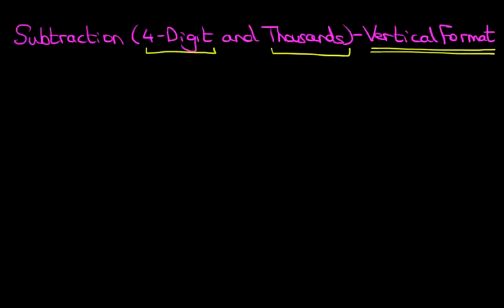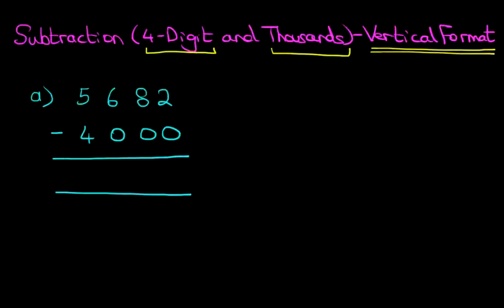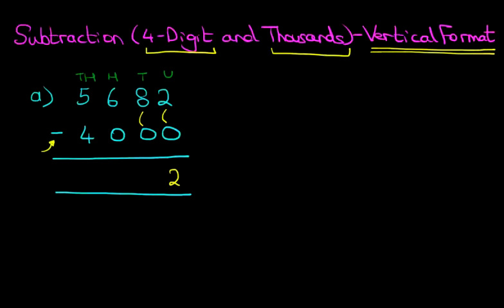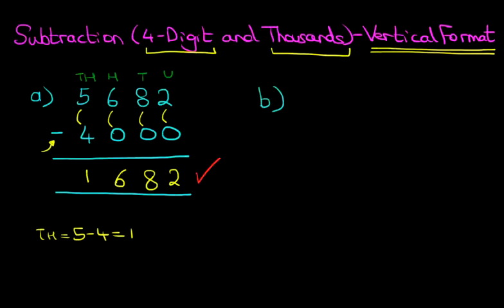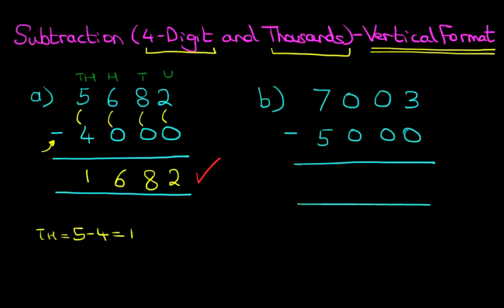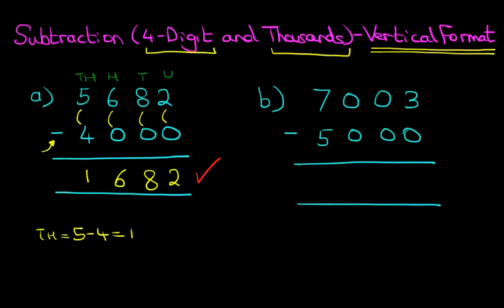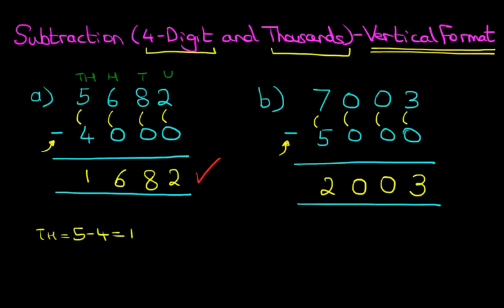Subtraction (4-Digit Numbers and Thousands) - Vertical Format